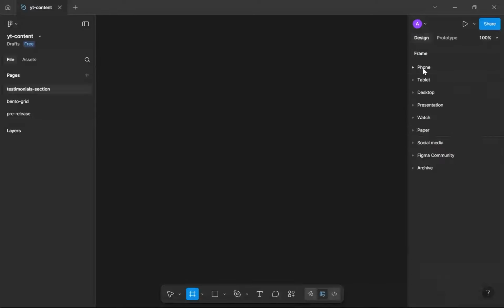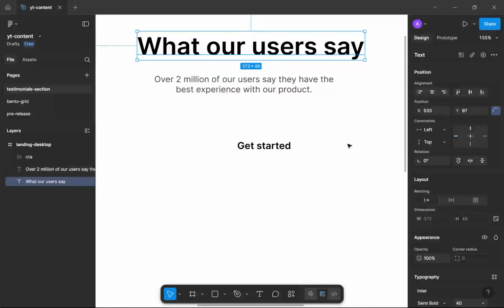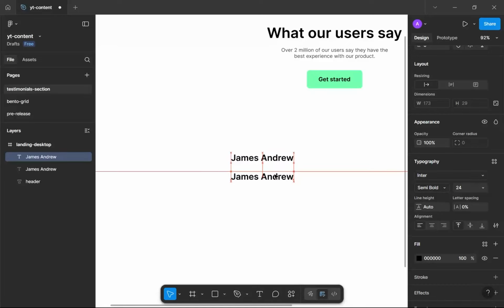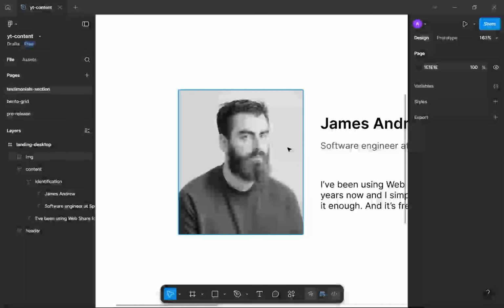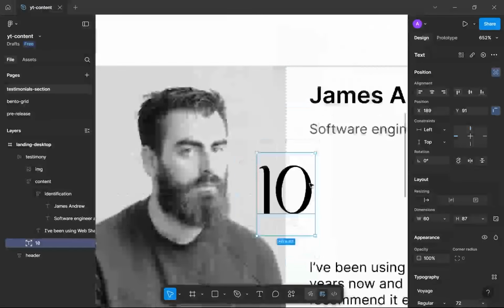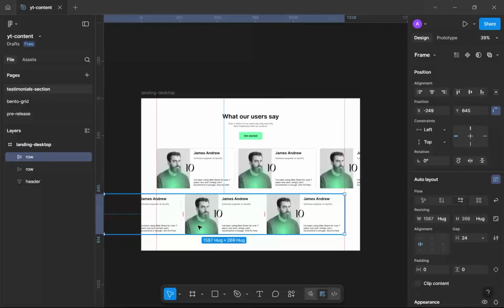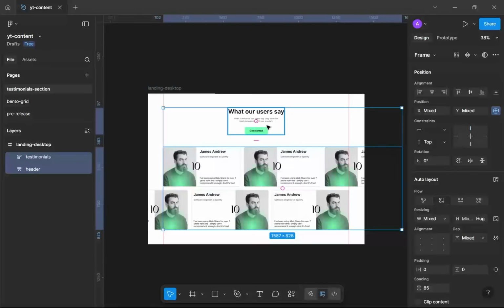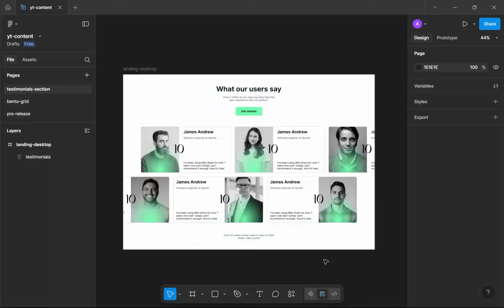Create a Stunning Testimonials Section - Practical Web Design Tutorial